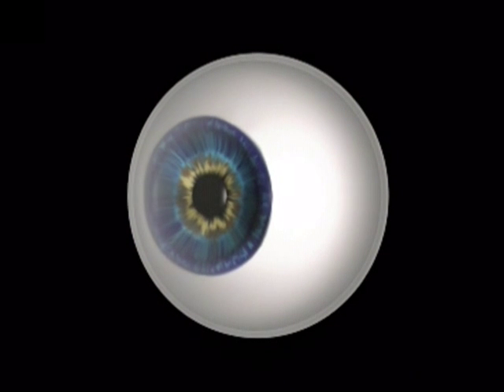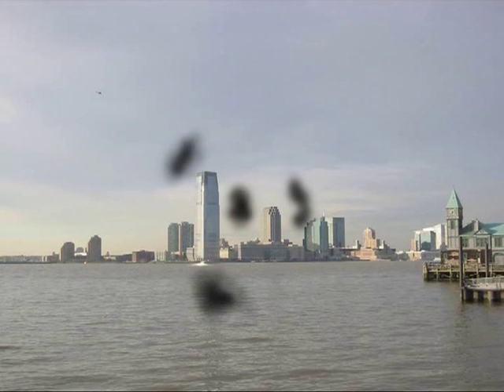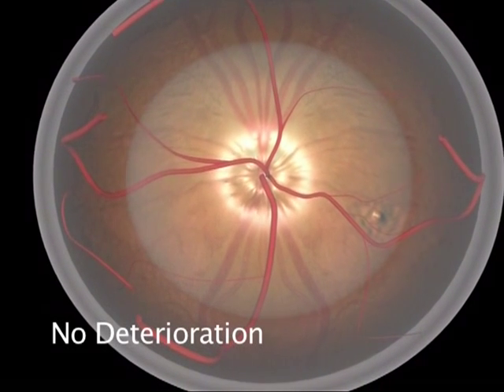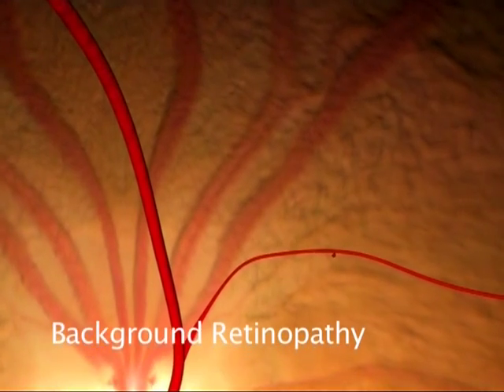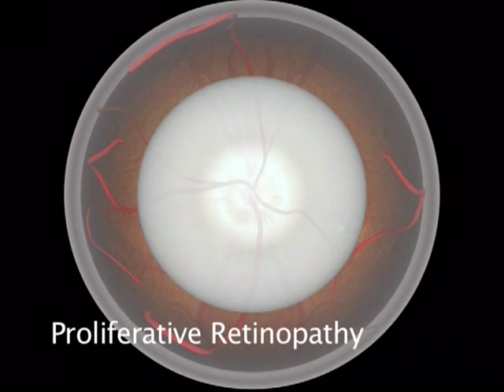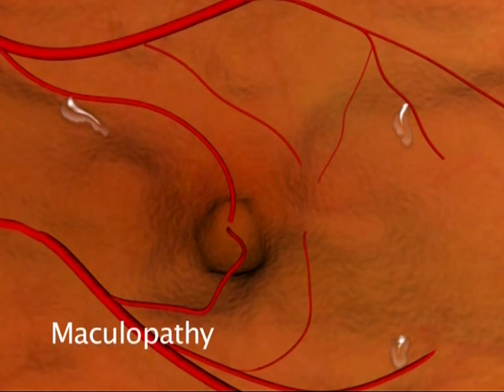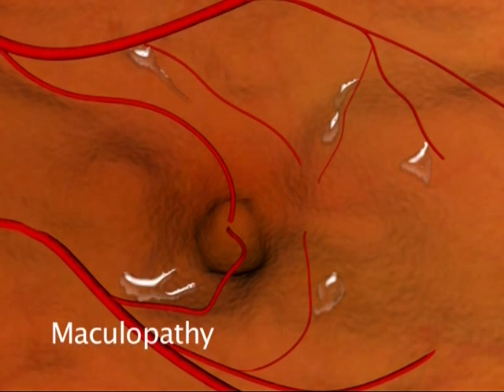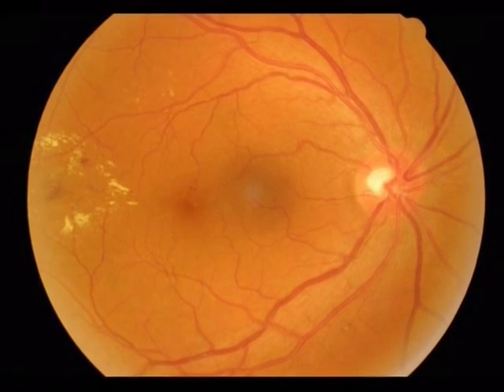Diabetic Retinopathy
This video clearly presents everything you need to know about diabetic retinopathy. Through a series of animations, the viewer is taken through the journey of diabetic retinopathy.